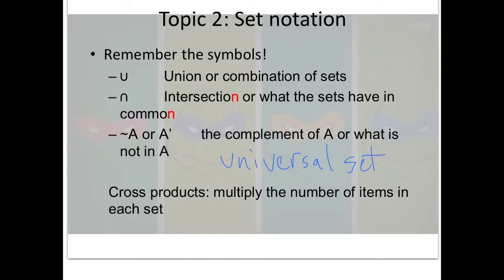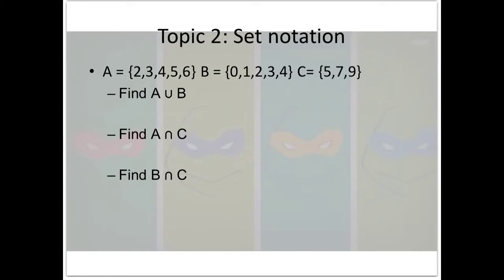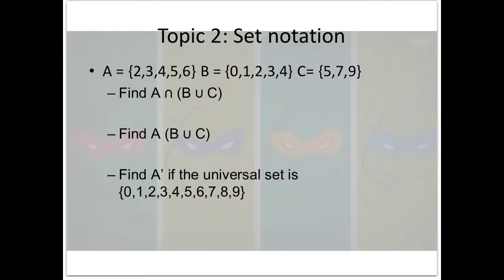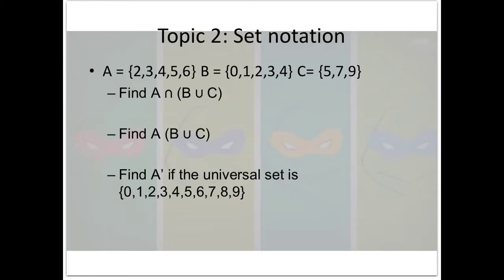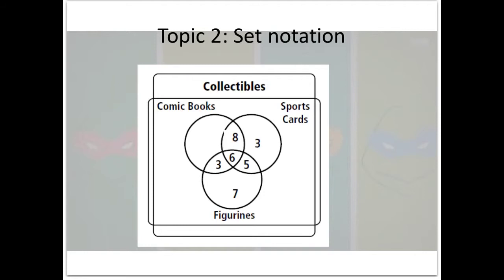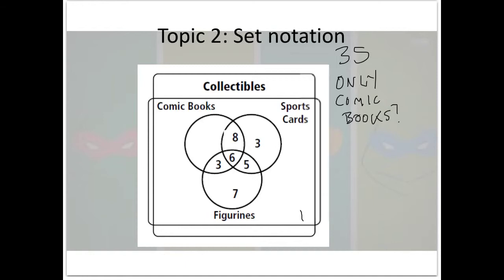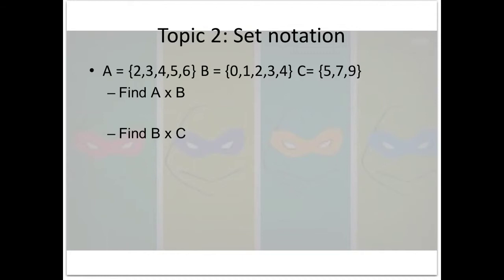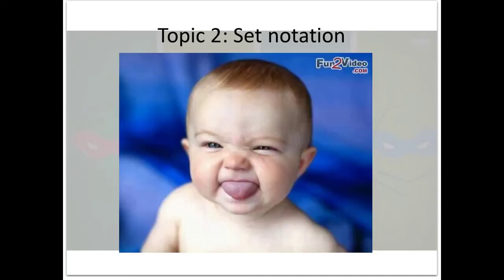Day before EOC Adkins